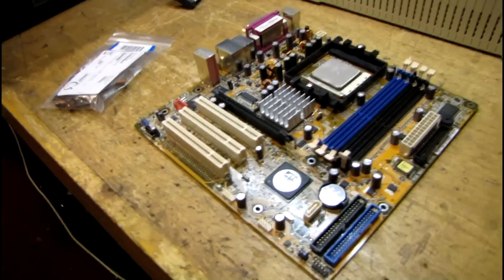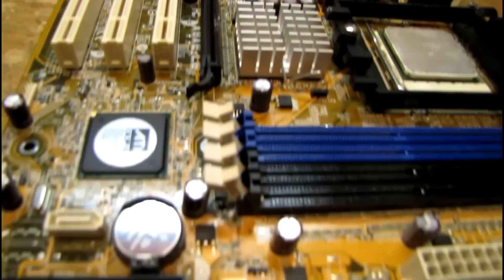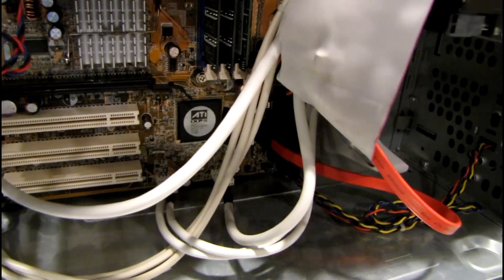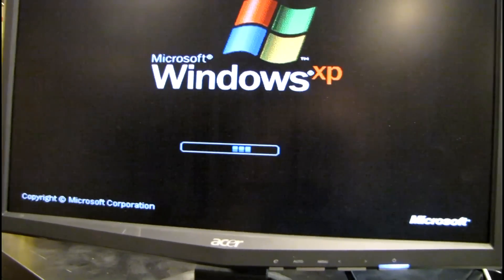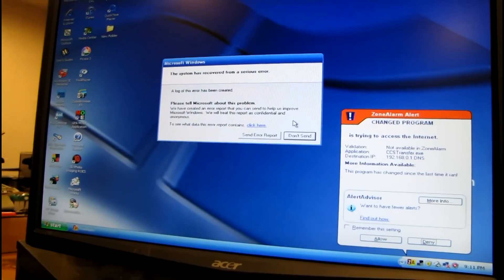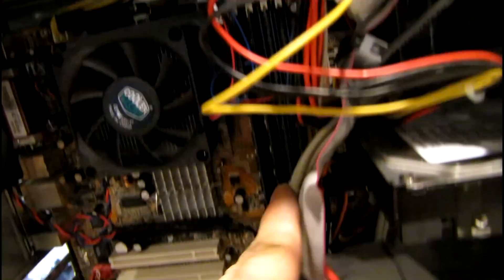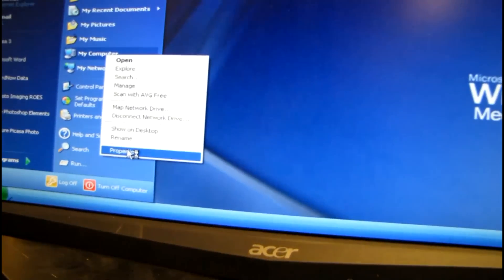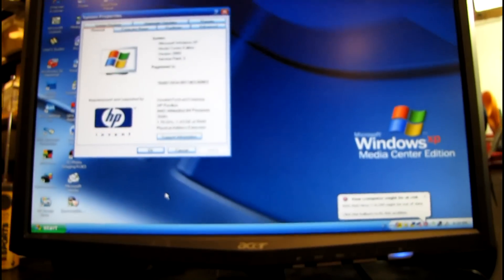HP Pavilion A1210N Repair And Test 1-27-2012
Finishing up the HP Media Center PC.